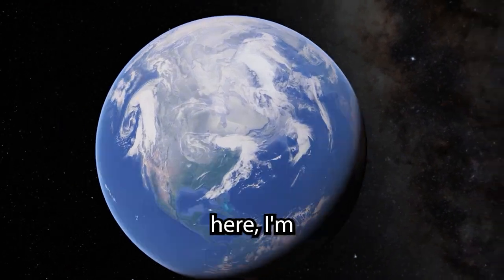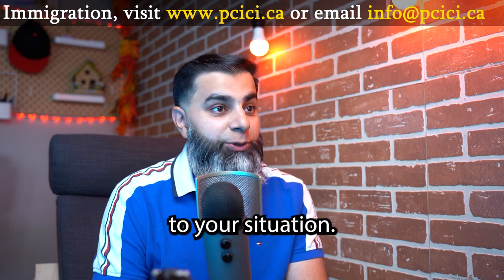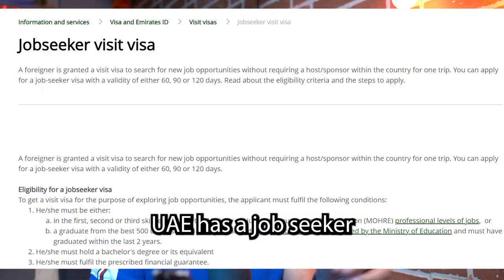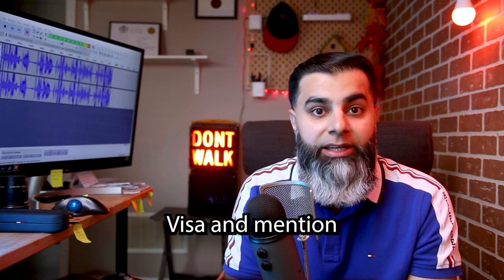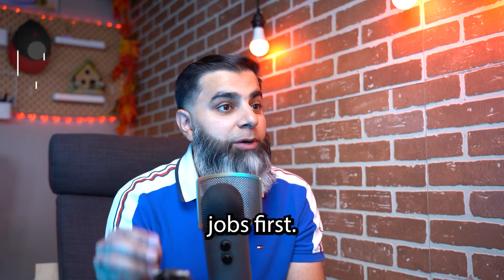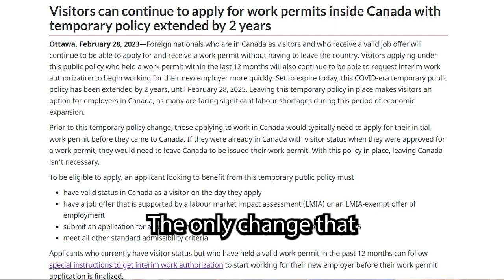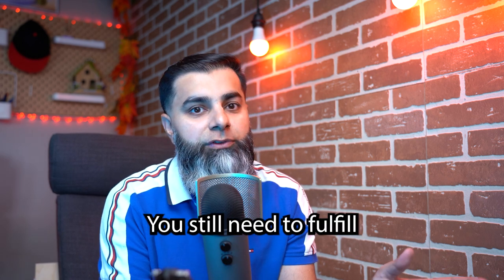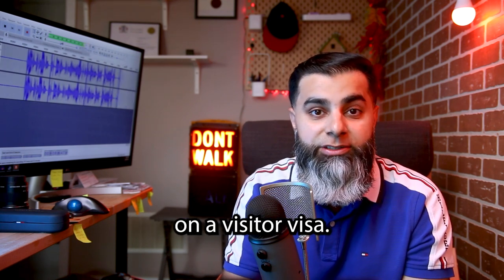Can we REALLY convert a visitor visa to a work permit?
Can we visit Canada and then start working? Is the Canadian government easily issuing visitor visas? In this video, we discuss some important questions such as these.

Rashid Ali,
Regulated Canadian Immigration Consultant (RCIC)
Ontario, Canada

Link to join the mailing list (And instantly receive a huge list of all Canadian employers who hired through LMIAs last year)